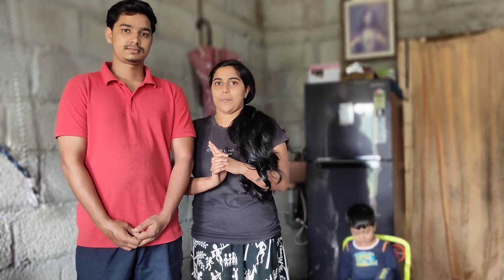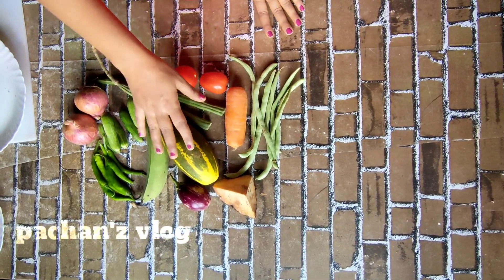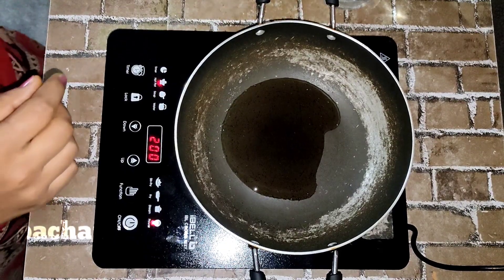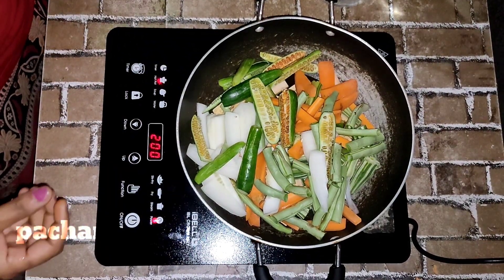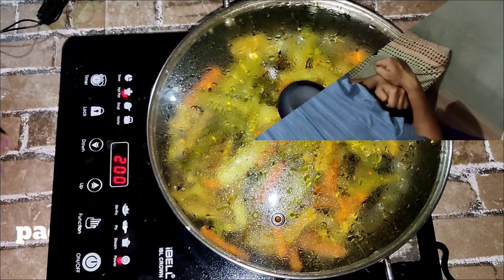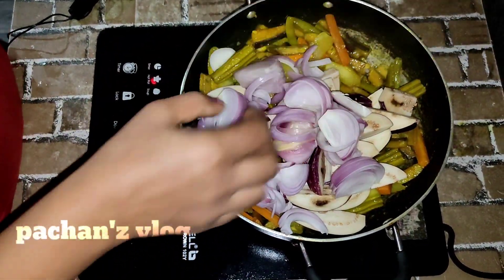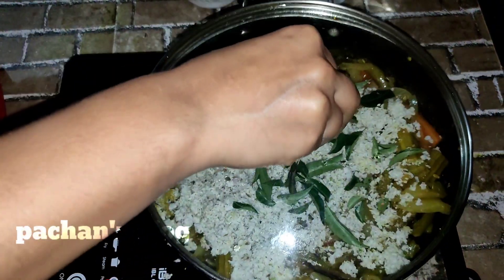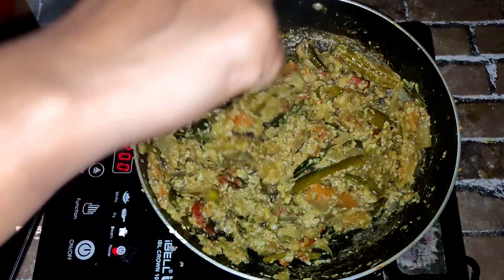PACHAN'Z VLOG/ oru adipoli onam aviyal/onam recipe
onam recipe/ oru adipoli  onam aviyal/PACHAN'Z VLOG

PACHAN'Z VLOG malayalam family vloggers malayalam PACHAN'Z VLOG youtube onam special aviyal # onam recipe # cooking vlog#cooking vedio # food recipe

music
track: ikson - hey ( official)